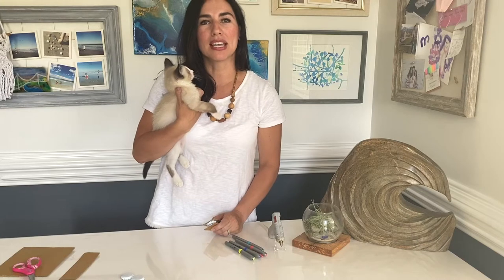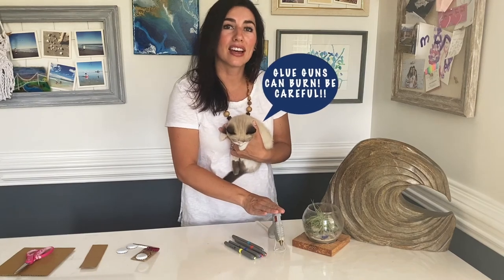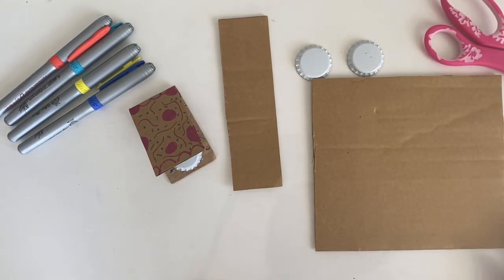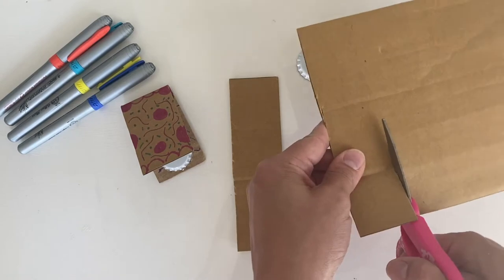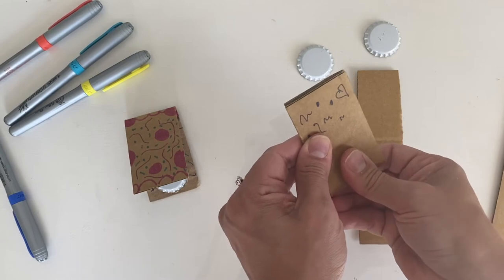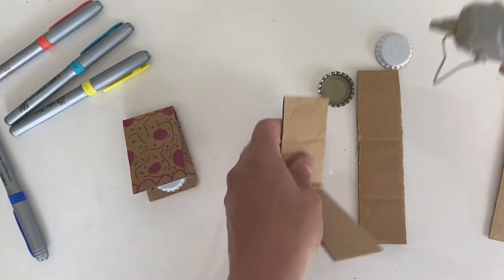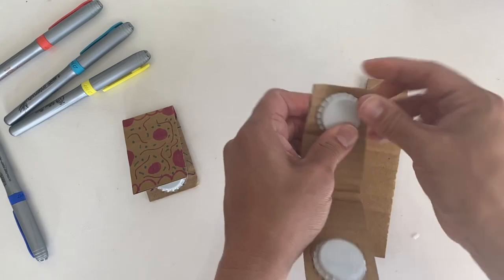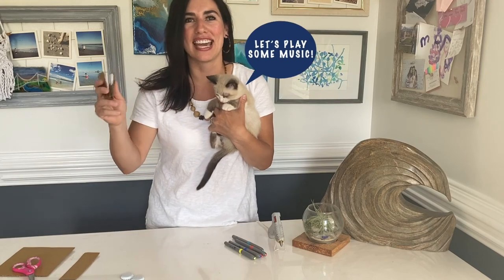DIY Bottle Cap Castanet Craft for Kids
Make a fun and easy musical instrument craft. Kids arts and crafts lesson.